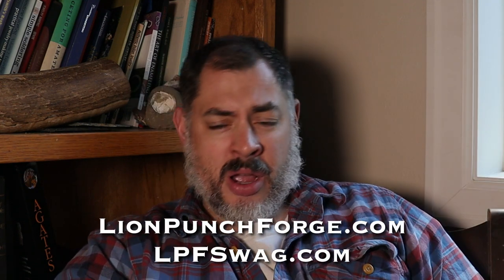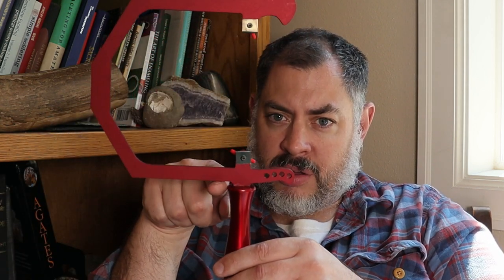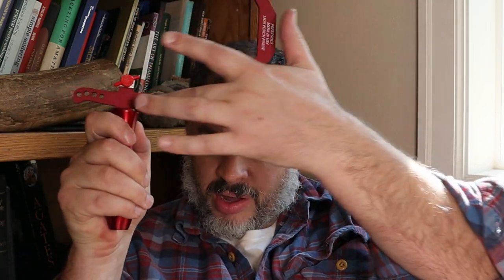Welcome to the LPF library~Explaining Haymaker Balance, Construction, Concept, Philosophy and Design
Thank you everyone for your amazing support !

Introducing the LPF Haymaker~ A New metalsmith Saw (Jewelers saw)~ Balanced~Innovative~Light~Strong~Simplified

Now you have color choices to make you saw as custom as you !

The Haymaker saw has been in development and testing since November 2019. Named after a powerful punch, the Haymaker, takes a new approach to saw design. Realizing that makers are as individual as the stars in the sky, why shouldn’t they have a saw that is as unique as they are. The introduction models will come in Black, Red, Blue, and GOLD!   Pre-Order the lasted invention from Chris  @Lion Punch Forge LPF   exclusively manufactured by  @PepetoolsUSA

Using the LPFG Engraving adapter to make a mountain ring- Short Time Lapse
Available at Pepetools and Authorized Retailers

Check out Pepetools At:

Tools

Rolling mills

160MM Double Ultra Series X-Drive Electric Rolling Mill (All Wire + Flat)

Rolling mill Care
CRC 3-36 Multi-Purpose Lubricant and Corrosion Inhibitor

Soldering

Cutting

Forming

Flex Shaft

Using this link will allow Lion Punch Forge to Grow and produce more Content
why not do it yourself!